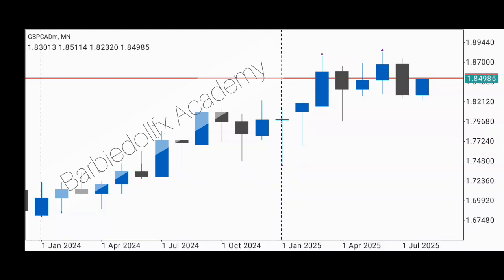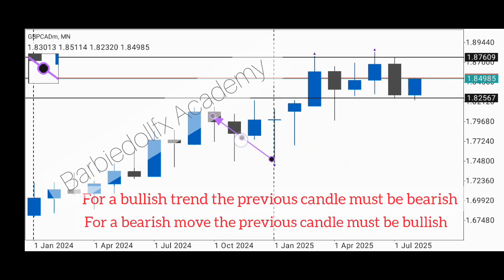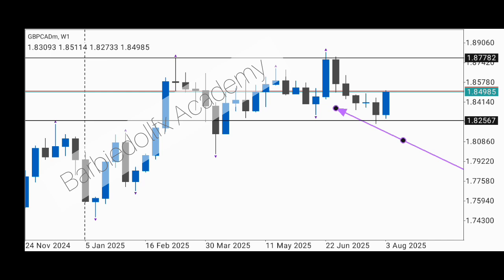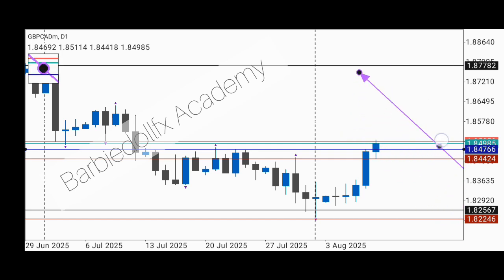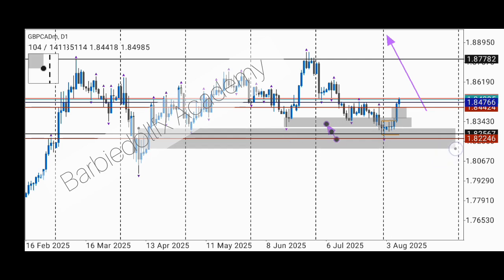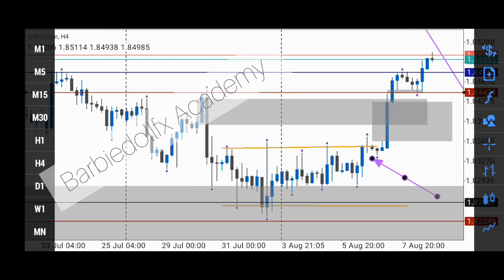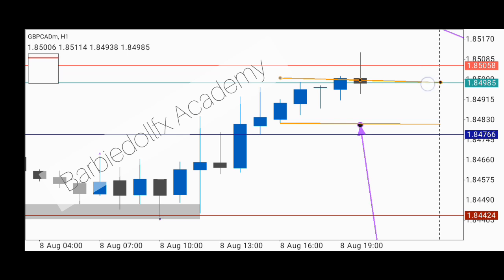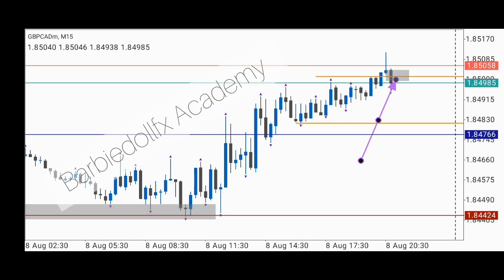EXPLAINING CANDLE RANGE THEORY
What Is Candle Range Theory?

At its core, Candle Range Theory treats one higher-timeframe (HTF) candlestick as a complete price range, then analyzes the behavior occurring within that range on a lower timeframe (LTF) to decipher market intentions and anticipate price moves

Candlestick fundamentals:
A typical candlestick shows the open, high, low, and close—forming its "range" and revealing information about market action .
On an LTF, that same HTF candlestick contains smaller patterns representing phases of accumulation, manipulation, and distribution .

The Power of Three (ICT’s “PO3” Framework)

CRT builds upon the "Power of 3" (PO3) concept popularized by the ICT (Inner Circle Trader) methodology, which sees price action unfolding through three sequential phases:
1. Accumulation – Institutions quietly build positions within a price range (sideways movement).
2. Manipulation – Fake breakouts or liquidity sweeps trigger retail participation before reversing.
3. Distribution – The real move occurs as institutions let the trend unfold, and price moves decisively

This sequence often replays within a single HTF candlestick, visible on finer charts

CRT Candlestick Sequence: Entry Blueprint
In practice, CRT traders look for a three-candle sequence on the lower timeframe aligning with the PO3 phases:

Candle 1 (Accumulation): Defines the HTF range—its high and low become critical levels.

Candle 2 (Manipulation): Attempts a breakout but fails, closing back inside the range.

Candle 3 (Distribution): Breaks the Candle 1 range decisively in the direction opposite to Candle 2's fakeout .

This pattern signals a shift and offers a strategic entry point

How to Trade CRT
1. Identify a prominent HTF candle and mark its high/low.
2. Drill down to LTF and watch for a false breakout (manipulation).
3. Seek confluence with tools like order blocks, change of structure, or breaker blocks to confirm reversal.
4. Enter near order block; place stop-loss beyond manipulation extremes.
5. Take profits with a tiered approach—first at 50% of Candle 1’s range; second at the full range boundary .